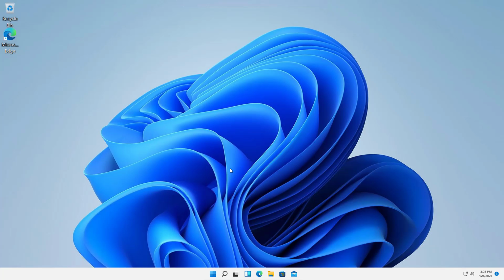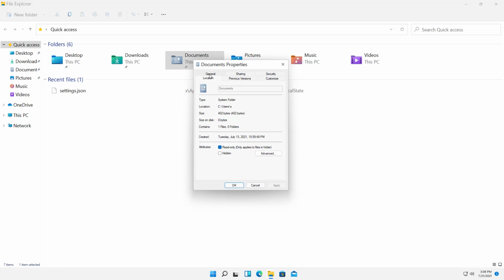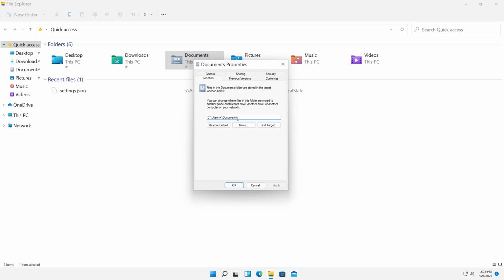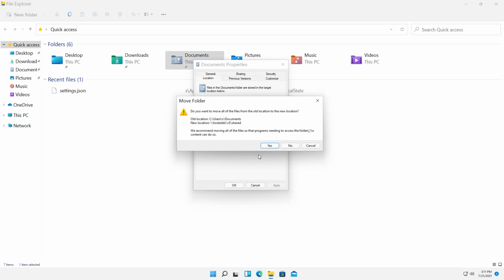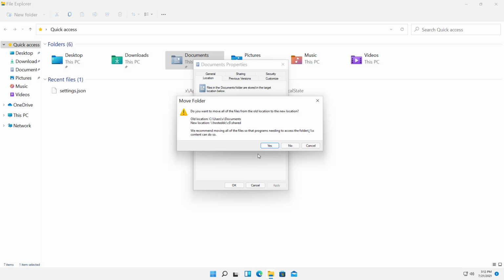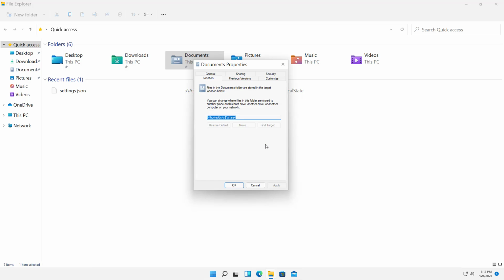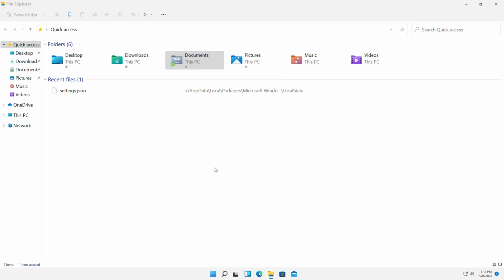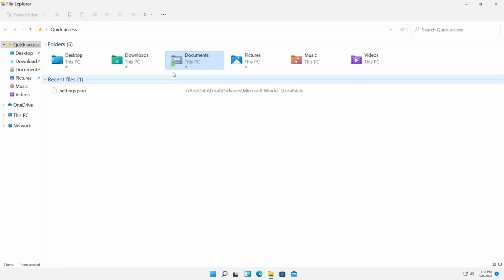How to redirect folders to a new location in Windows 11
Professor Robert McMillen shows you how to redirect folders to a new location in Windows 11. Your Documents and other default folders point to the local C drive. Learn how to redirect them to another drive or even a server.